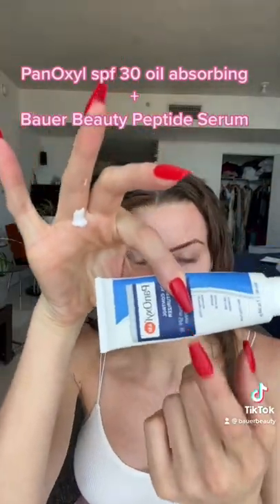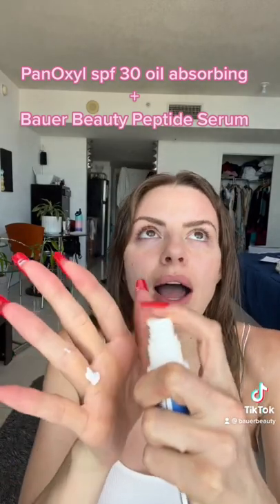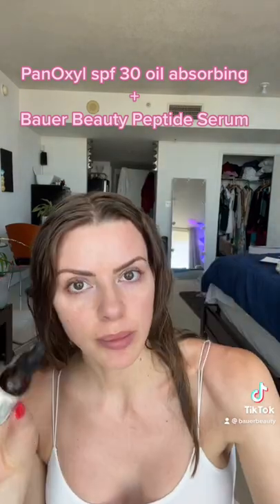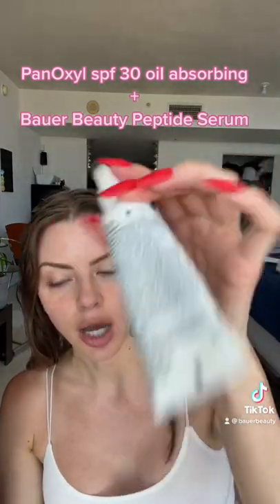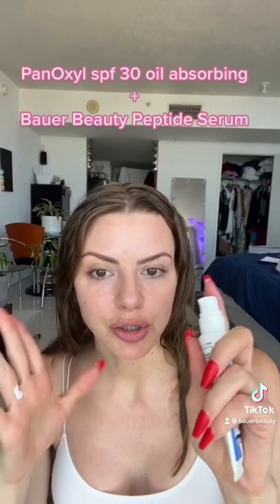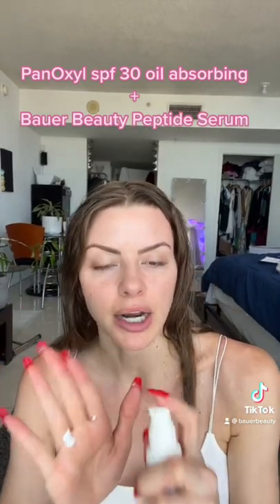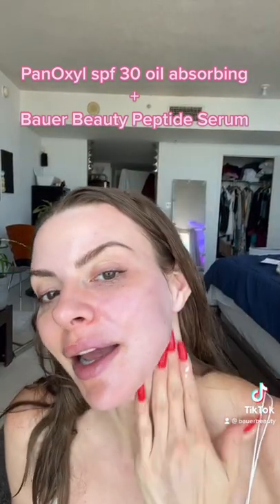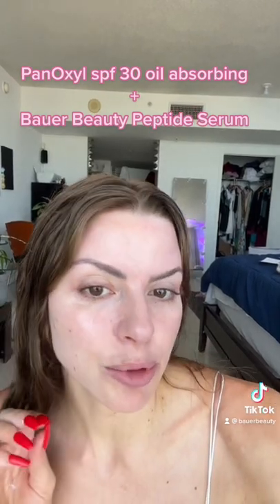Bauer Beauty peptide serum￼ under PanOxyl SPF 30 mineral (hate this packaging)